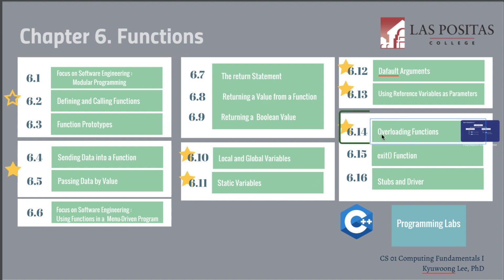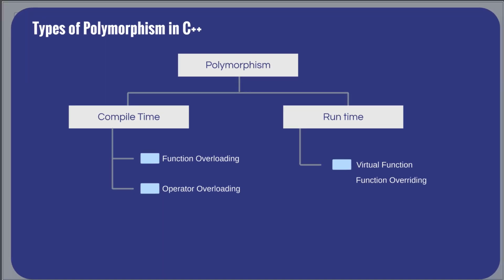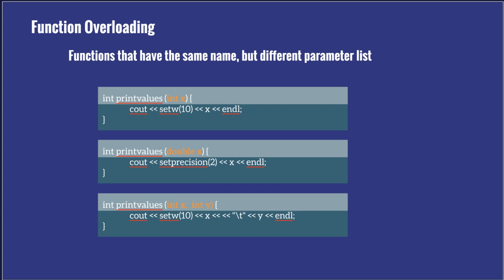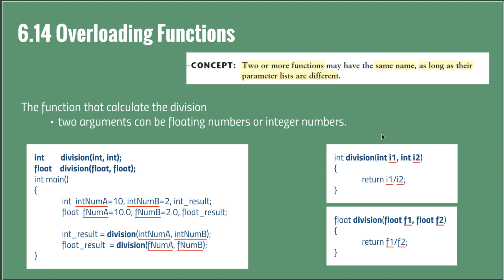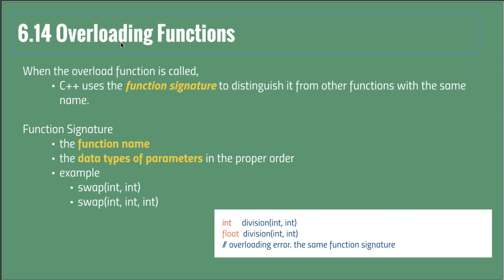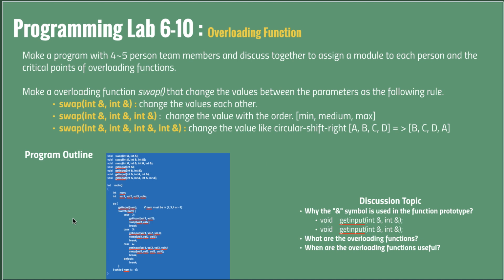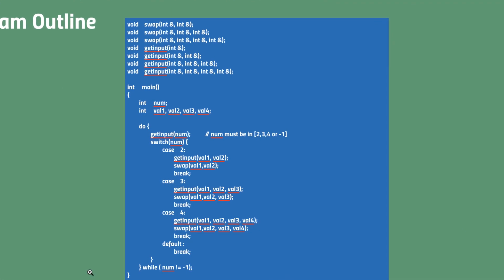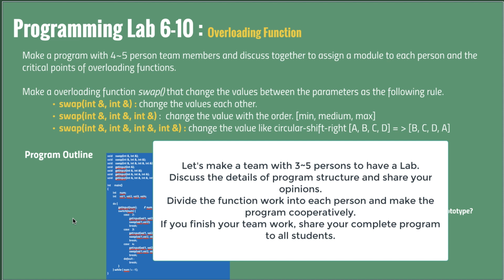6.14 Overloading Functions and Lab 6-10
6.14 Overloading Functions and Lab 6-10